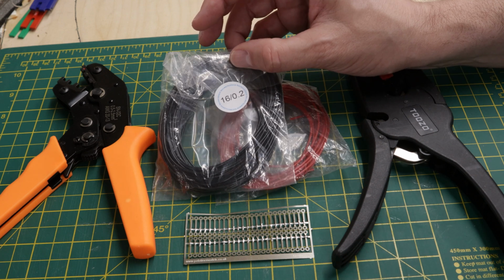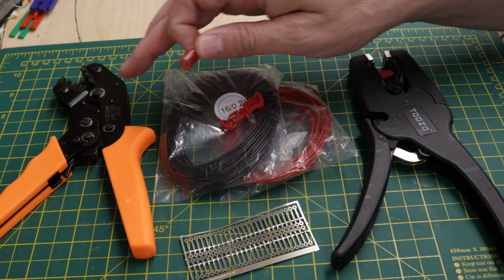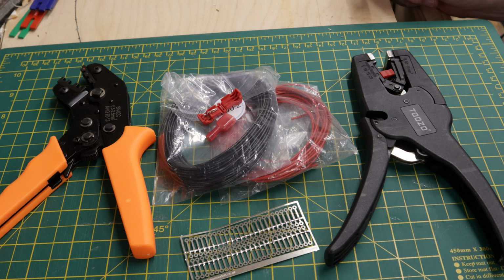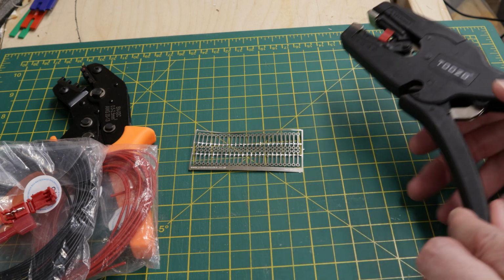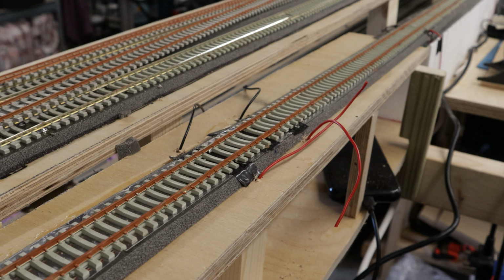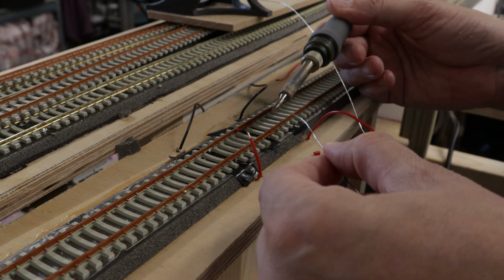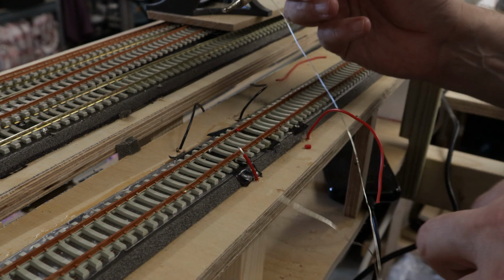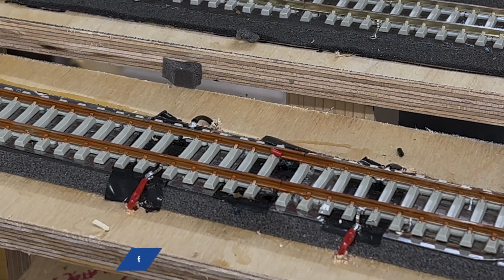Building a Model Layout in the Garage - 53 - Track Droppers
Whilst adding my upper level, I discovered something called Rail Droppers I thought I would give them a try.

Ballast Magic = htp://t.ly/NEwR

Chapters
0:00 Intro